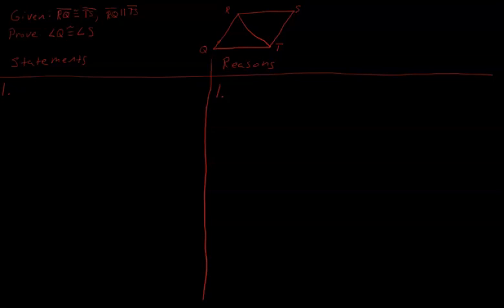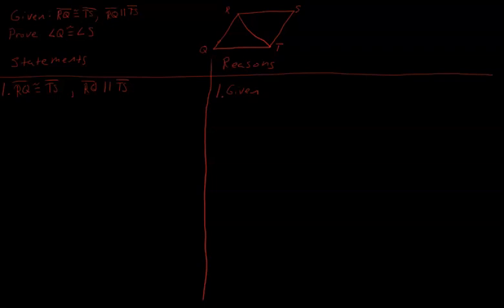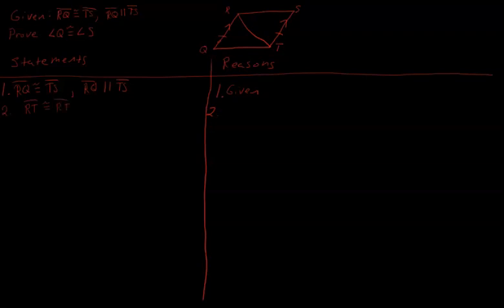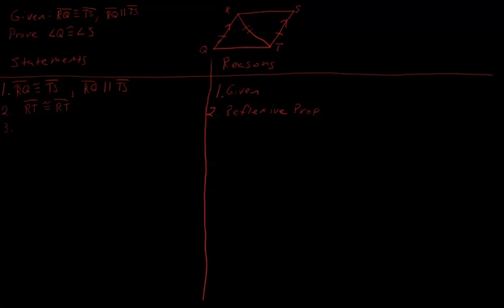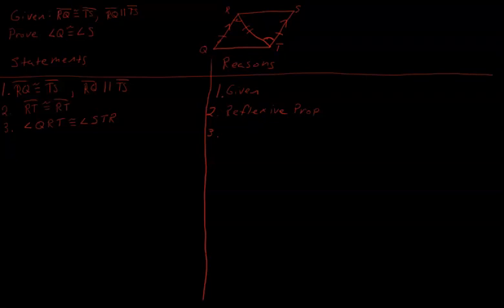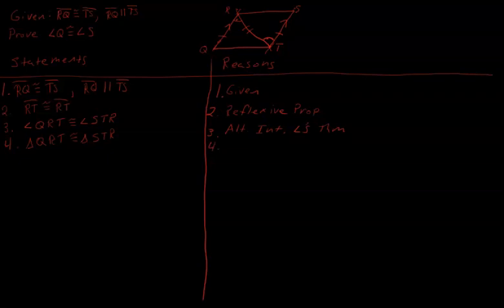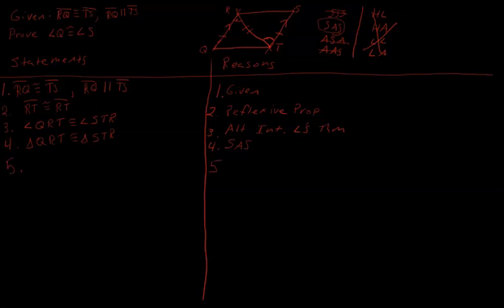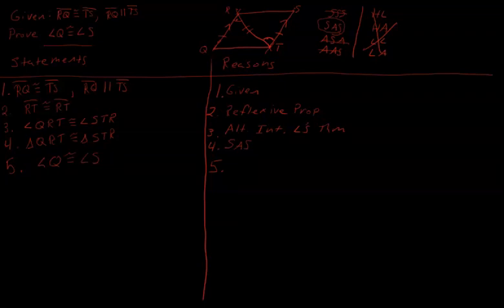Triangle Congruence and CPCTC